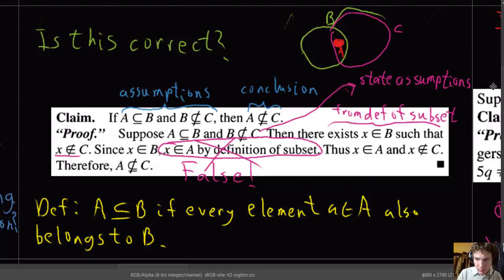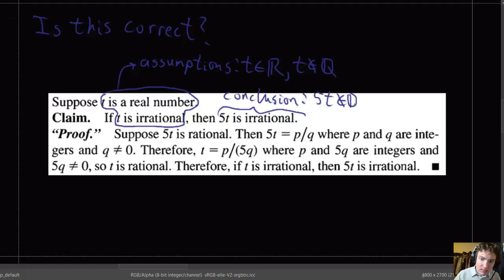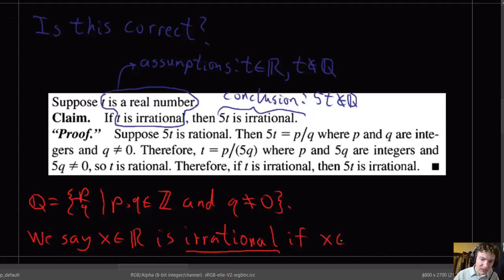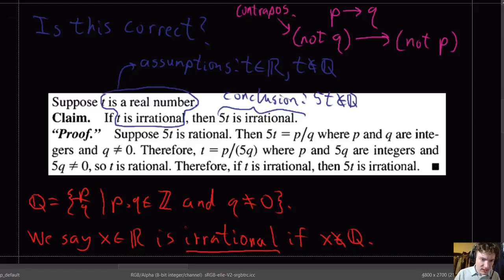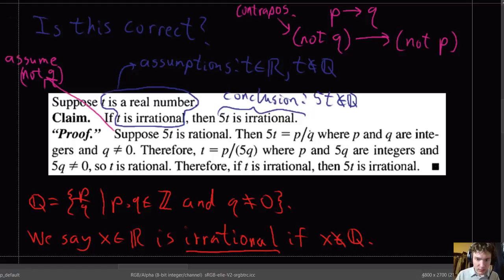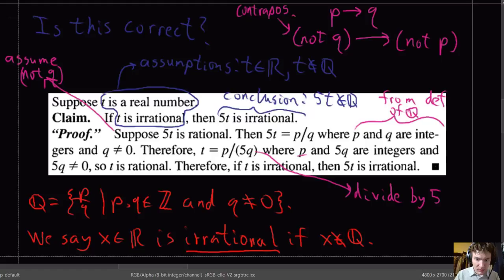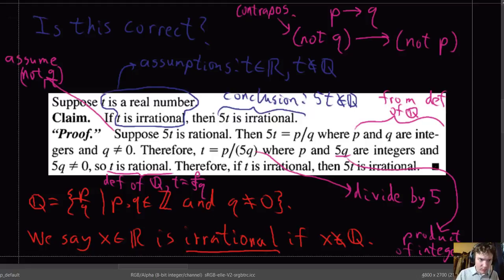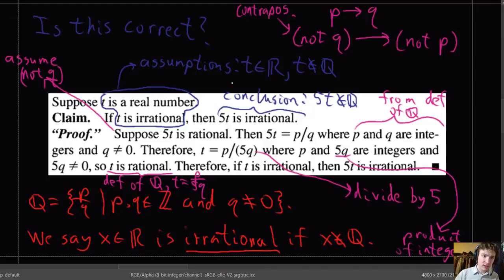Grading Proofs 2